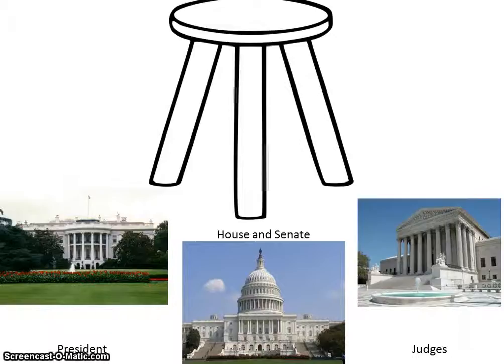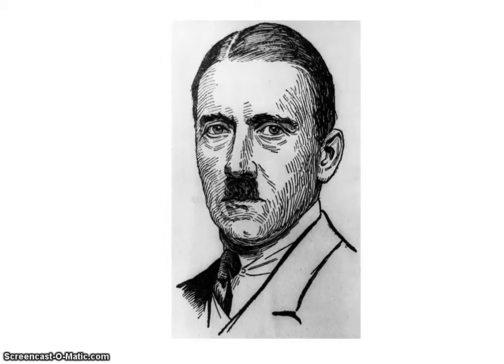Separation of Powers Tutorial Video - 1st Block Government Class